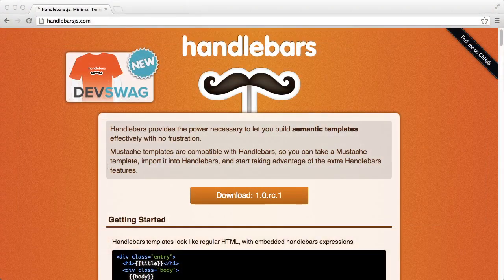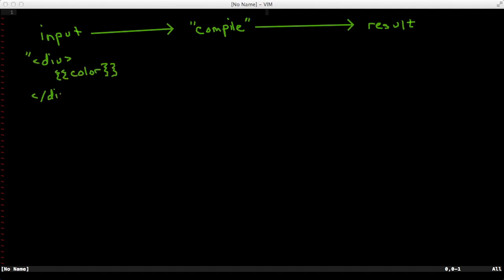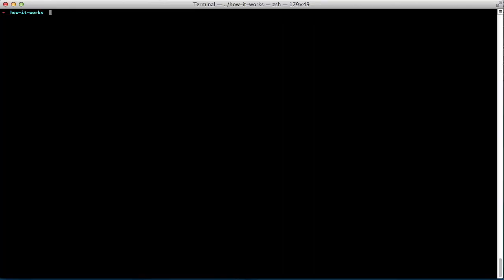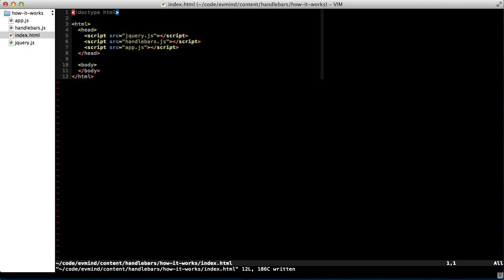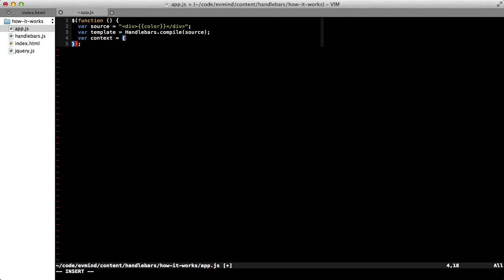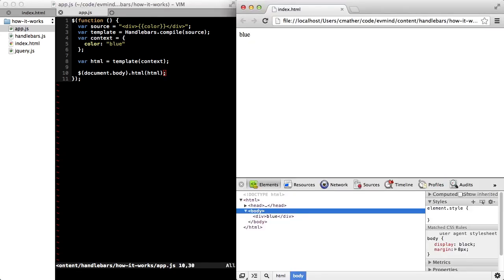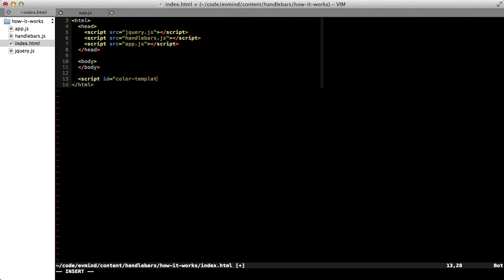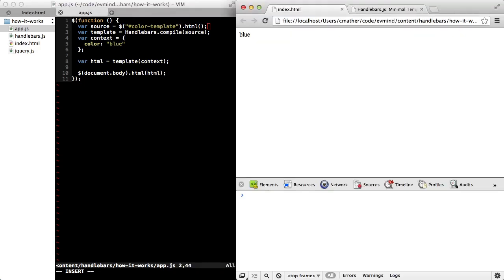Handlebars - How it works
Handlebars is a popular JavaScript template engine used in Meteor, Ember and other frameworks. It allows us to inject results from a function or object property directly into our html. In this episode we'll look at how Handlebars works using templates and a compilation process.